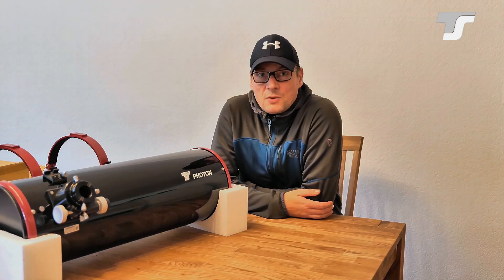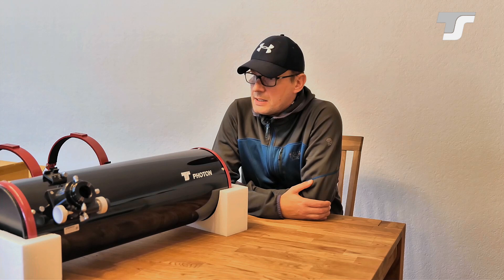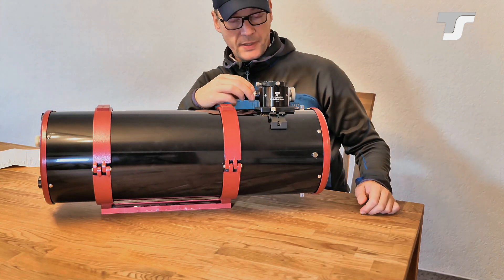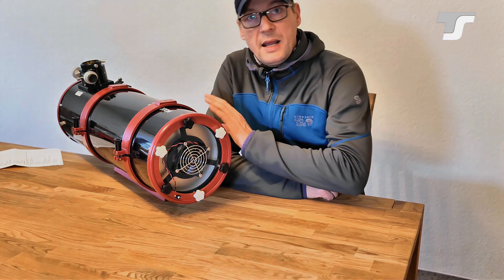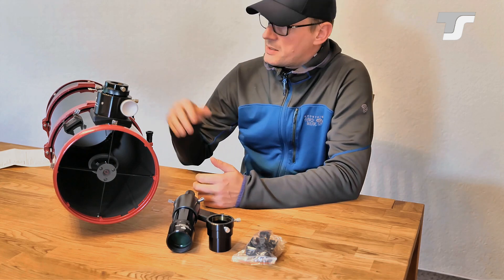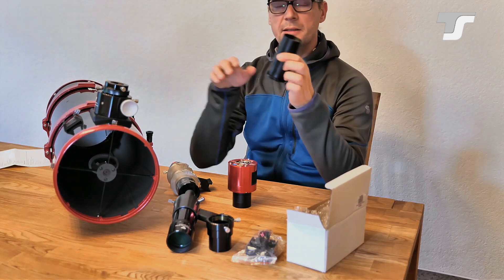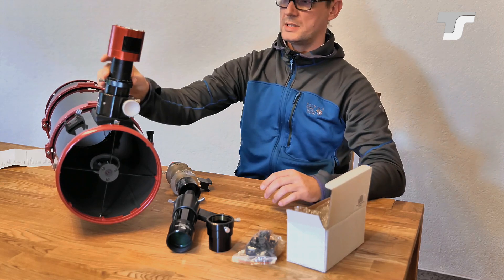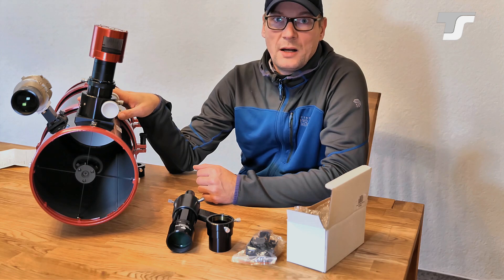Introducing the TS PHOTON telescope series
- The used TS PHOTON 8" f/4 OTA -

- The ZWO ASI 294 MC PRO cooled astro camera -

Credits:
Teleskop-Service Ransburg GmbH
Von-Myra-Straße 8
85599 Parsdorf
Germany